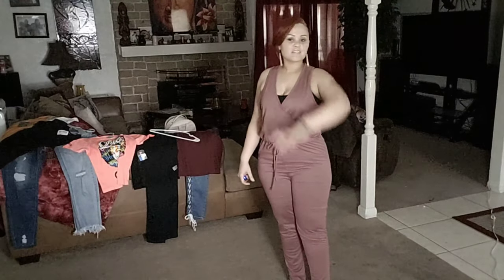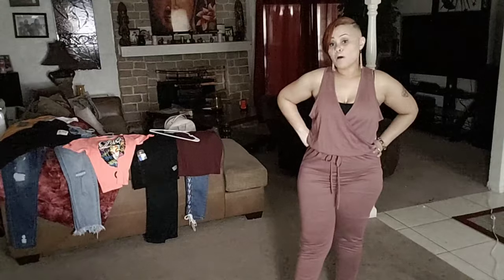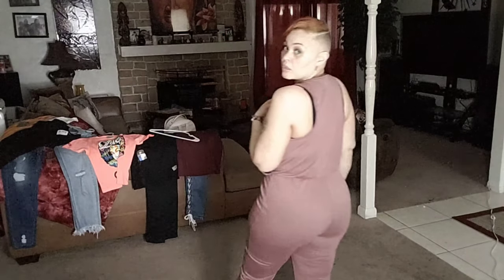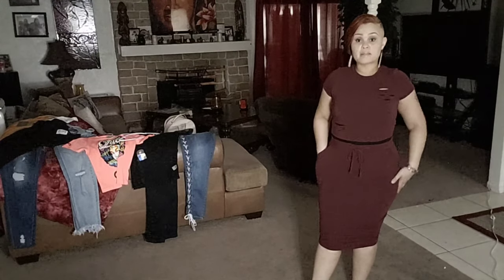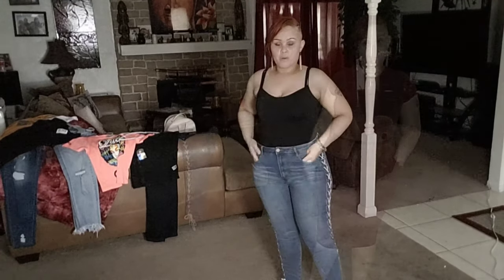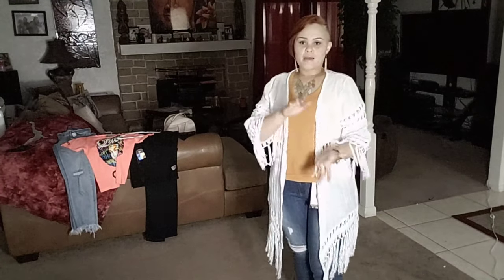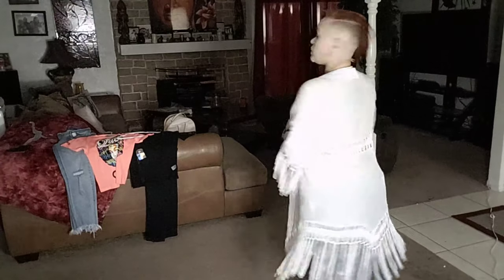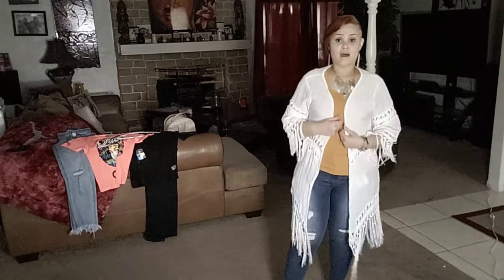FASHION HAUL 2019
Check out my Fashion haul.. This haul includes items from Ross, DD's, Tjmax & Fashion Nova. Let me know your
 favorite outfit!